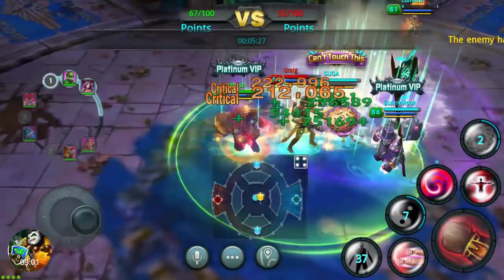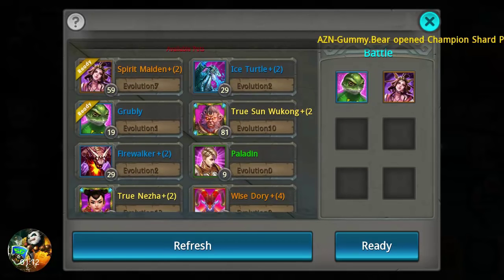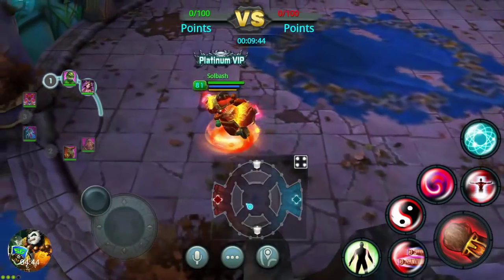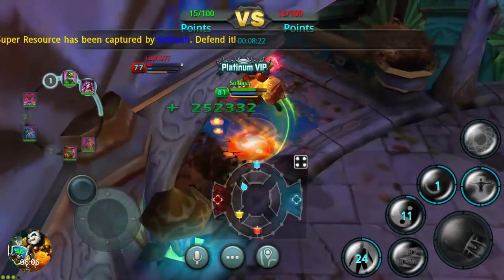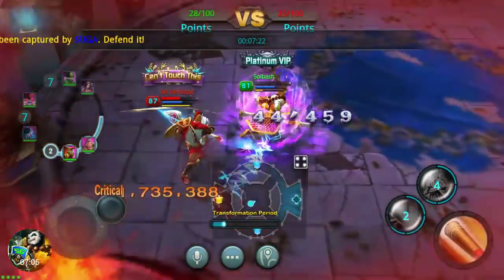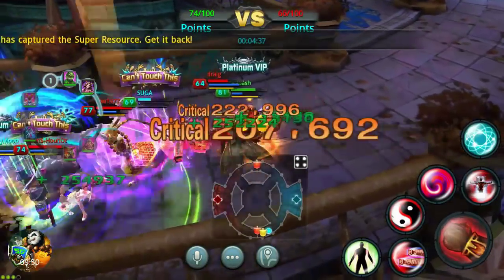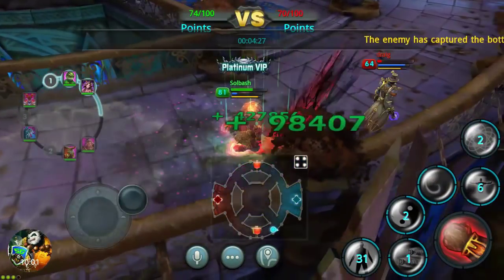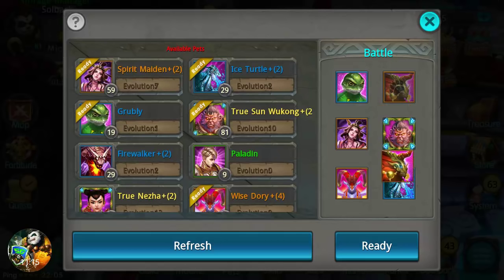Taichi Panda │ Chaos Battlefield - OMG WRONG WAY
Hey guys! We play the new Chaos Battlefield that was released in the Annum update. Has to be one of my most favorite pvp modes in Taichi Panda now!